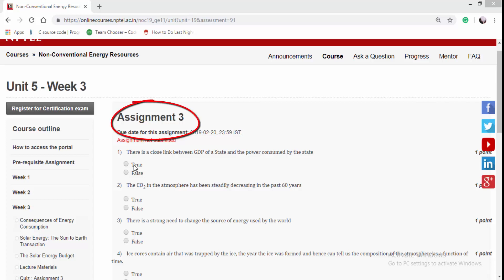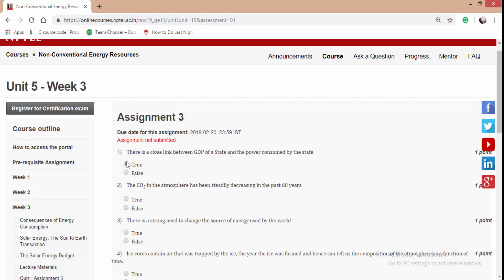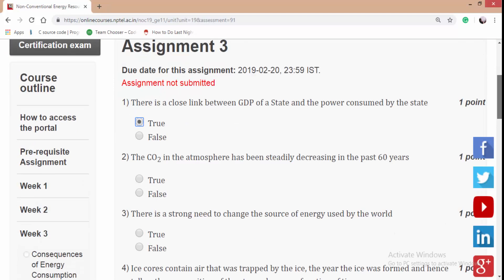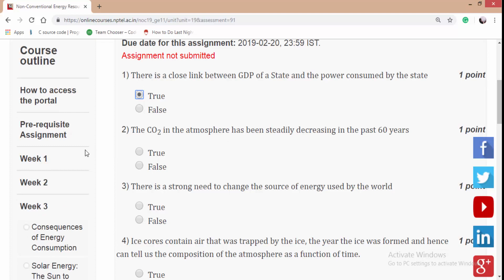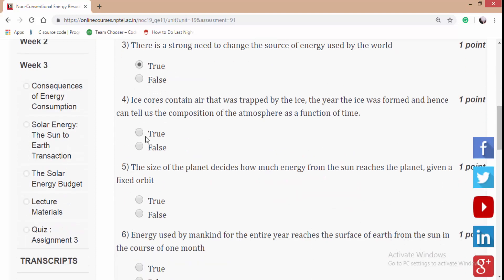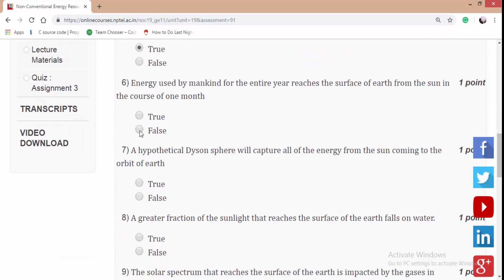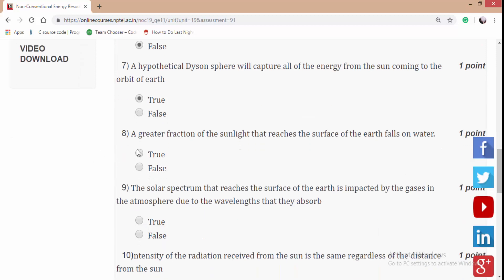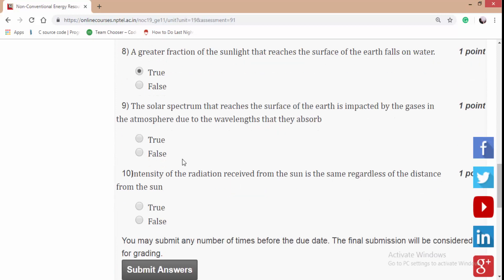NCER NPTEL ASSIGNMENT 3 SOLUTIONS 2019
Hello Guys,
With this video series, I am going to make your assignments little bit easier by providing you the solutions of these, without taking much of your time.